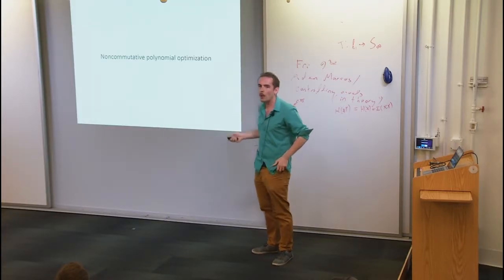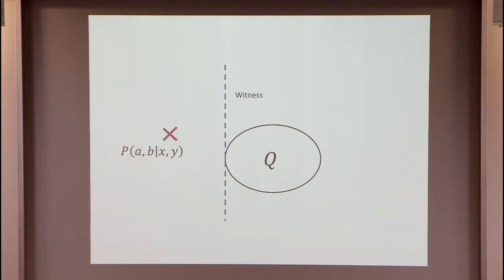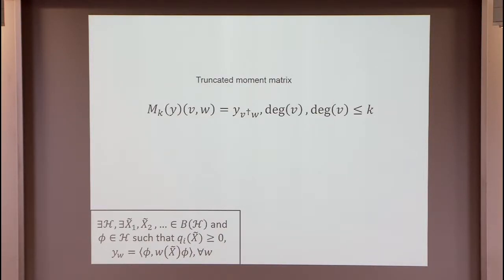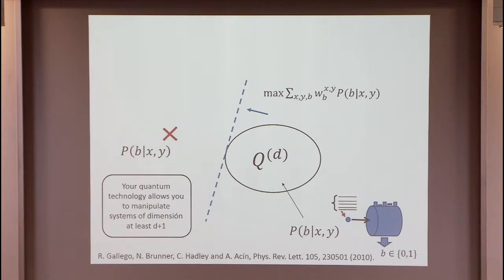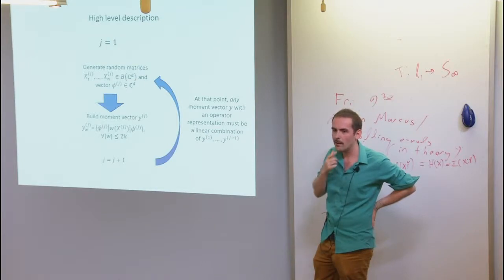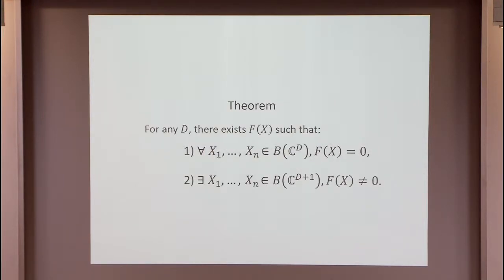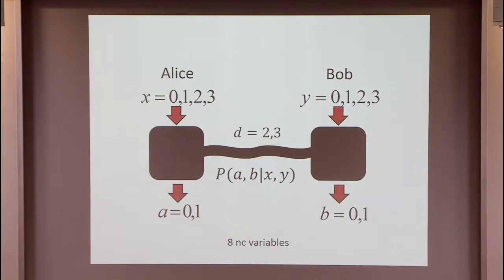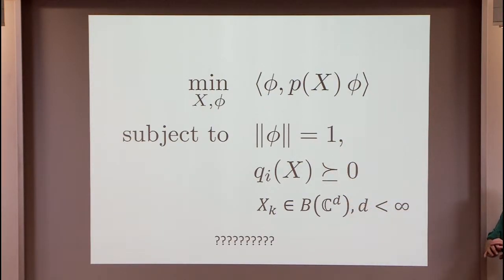Noncommutative Polynomial Optimization under Dimension Constraints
Miguel Navascués Cobo, Universitat Autònoma de Barcelona
Semidefinite Optimization, Approximation and Applications